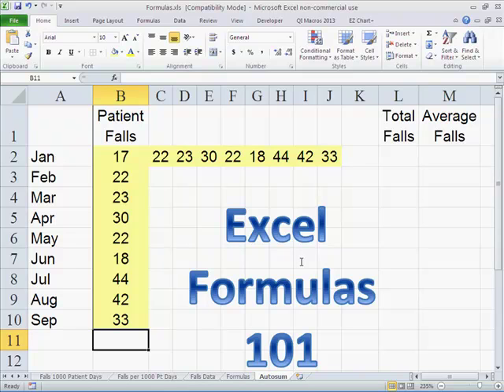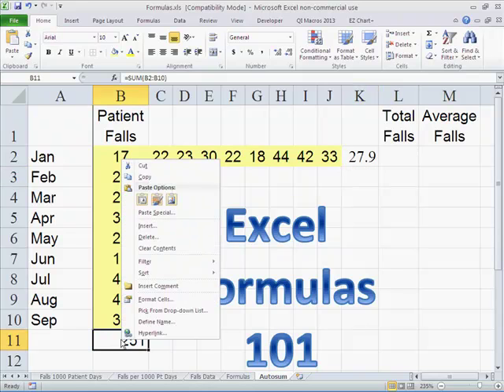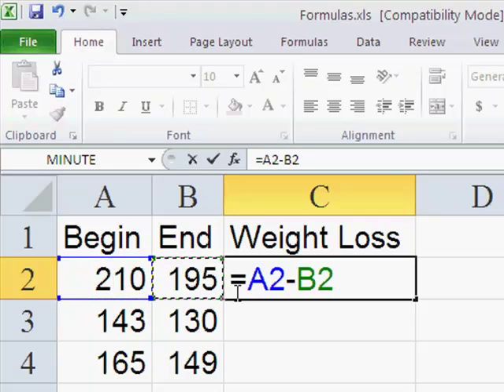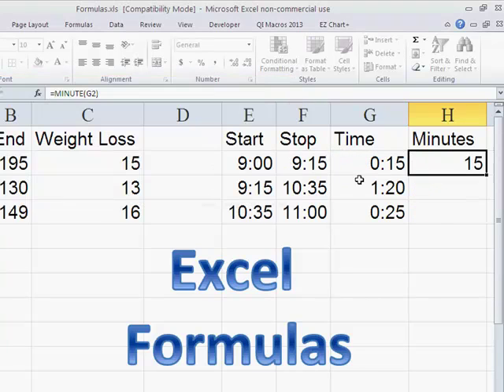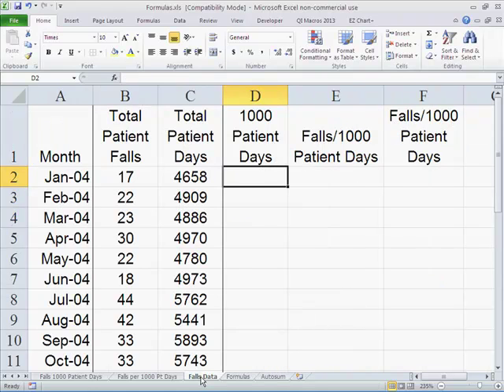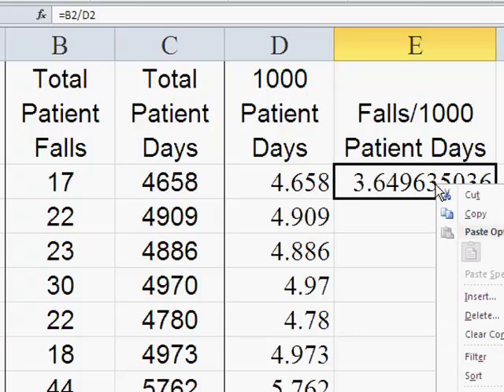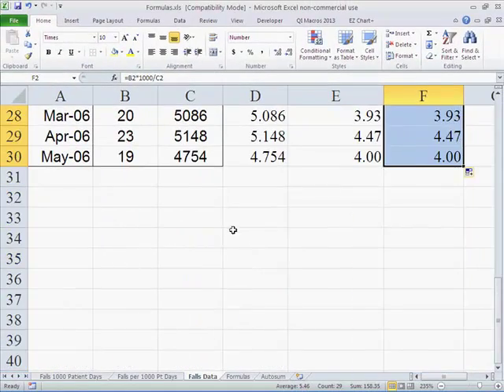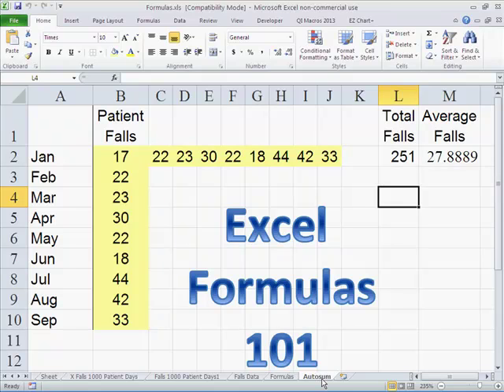Excel Formulas 101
How to create basic formulas for addition, subtraction, multiplication, division, sum and average in Microsoft Excel.